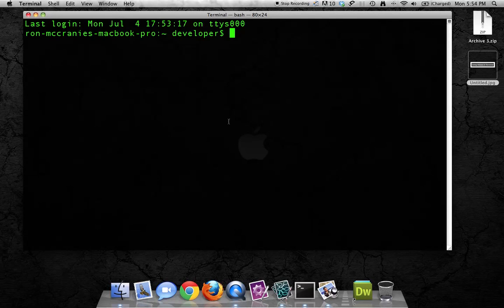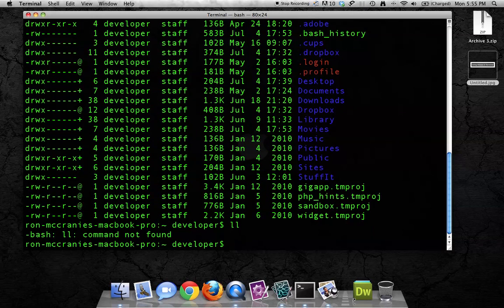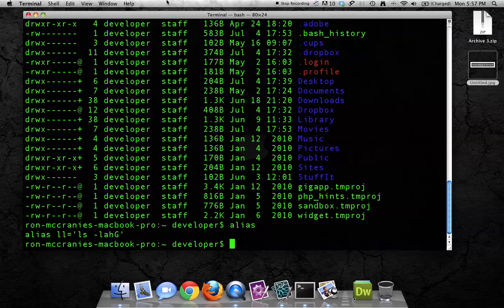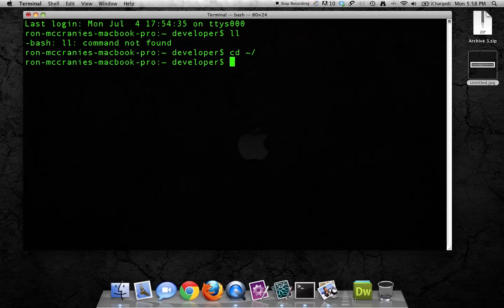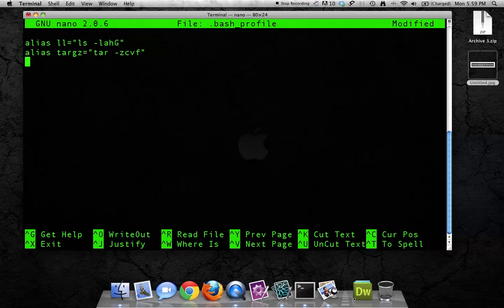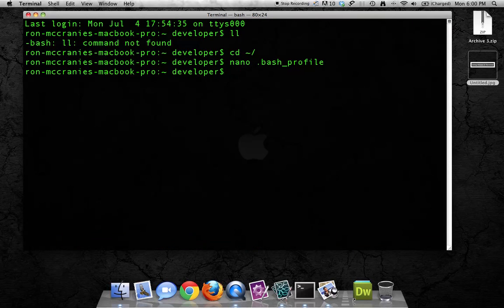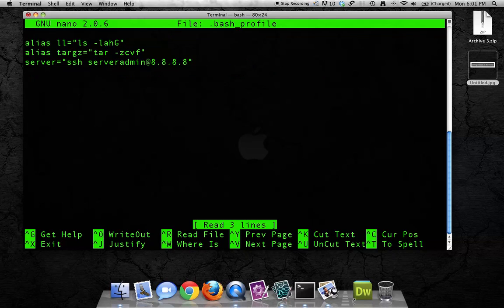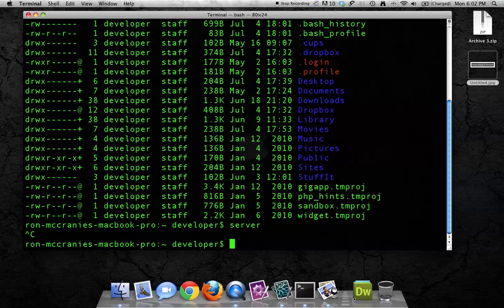Using Aliases In Terminal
How to use aliases in Mac OSX Terminal.